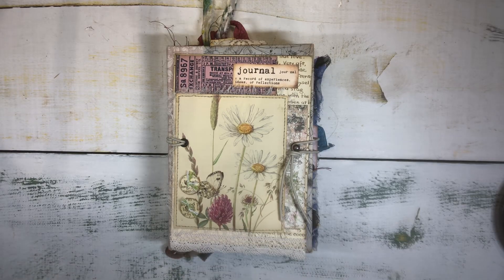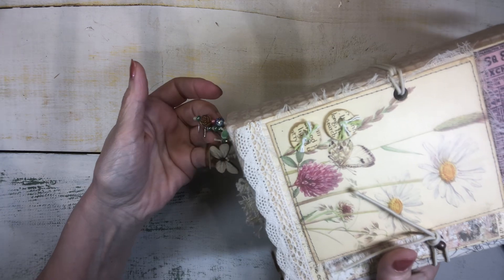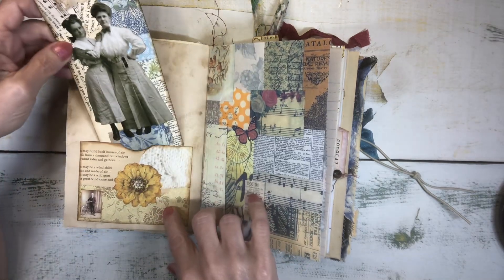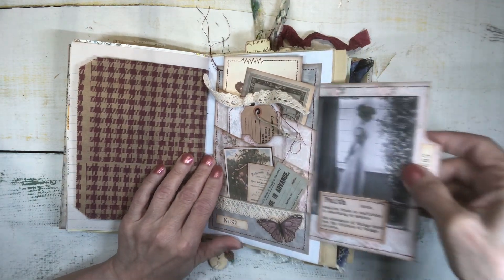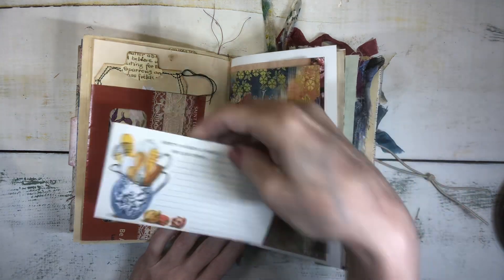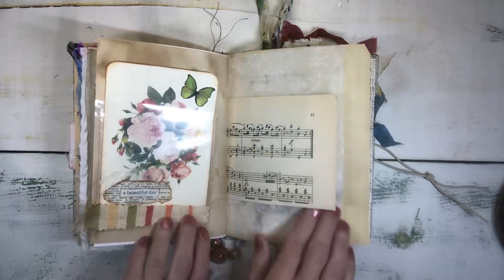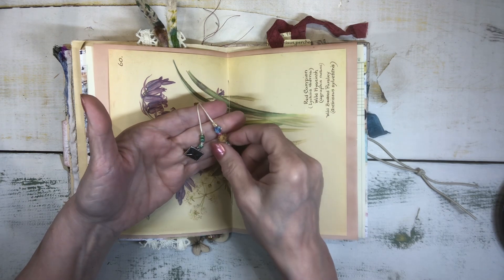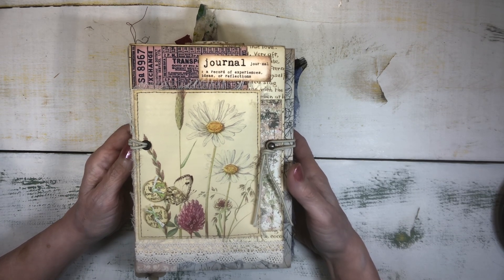Flip Through of Handmade Journal with an Edith Holden Botanical Theme ~ Sold!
Flip through of my handmade junk style journal with an Edith Holden botanical theme.
Made from a Reader’s Digest book cover, it features a hidden spine with 3 sewn in signatures. It has approximately 72 pages, 144 sides.
It is now sold.

Listing for this Journal:

Digitals and Items Used:
~ Journal Topper and Edith Holden whale tail paper tabs: from SandiesCraftMarket on Etsy
~ Decoupage Scrapbooking Collectible Country Diary Vol 2 Papercraft Ephemera To Cut And Collage: Country Diary Garden And Birds Junk Journal Signature Pages Paperback - on Amazon
~ Super Simples 2 Pocket: from PinkMonarchPrints on Etsy
~ Neutral and Pink/Aqua Collage Digitals from SouthCityHues on Etsy
~ Garden Mail Digital Kit from JunkJournalMama on Etsy
~ Some blue ephemera pieces from happybellabee on Etsy